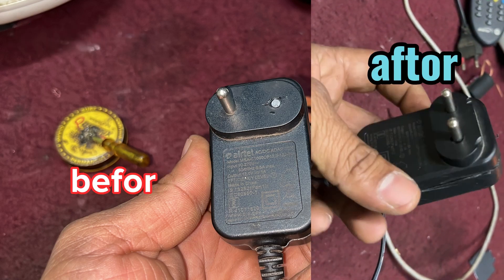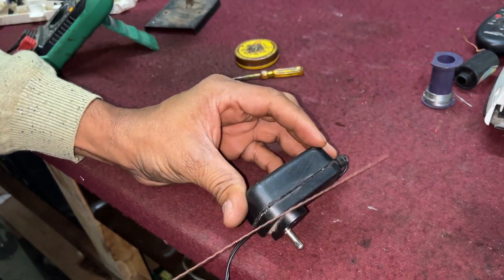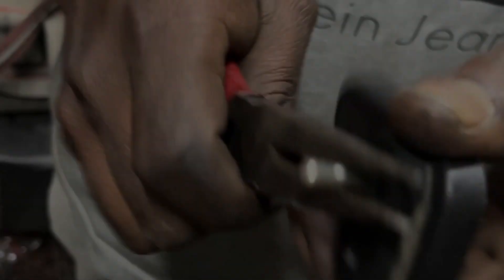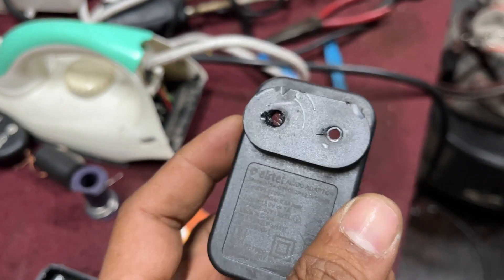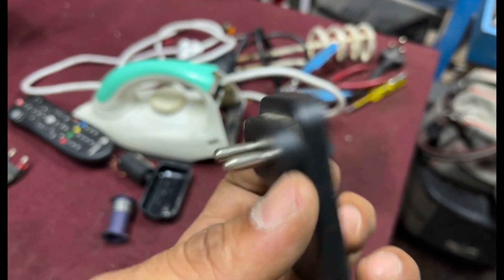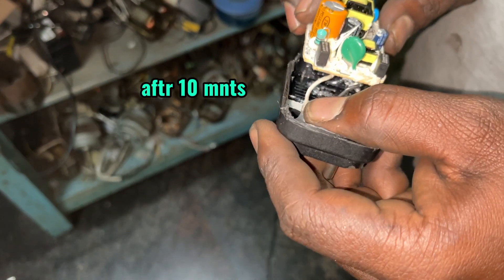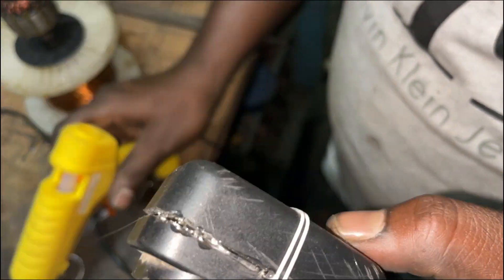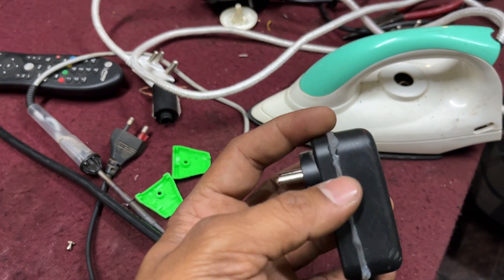how to fix small thinks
the Time is very precious, your time is not wastage worth watching if 2 line comment...